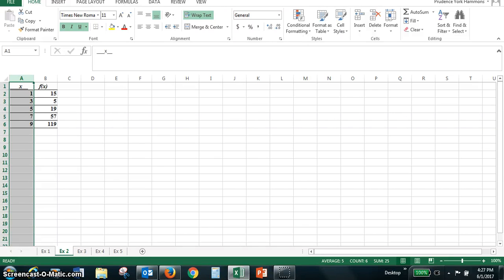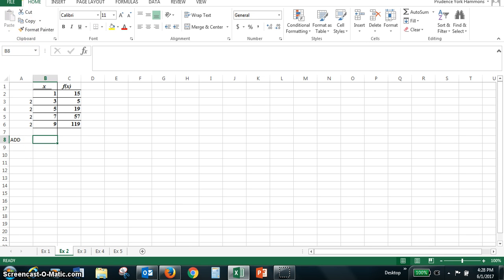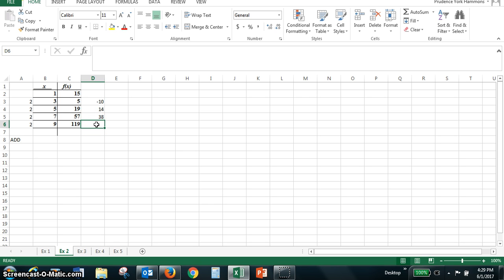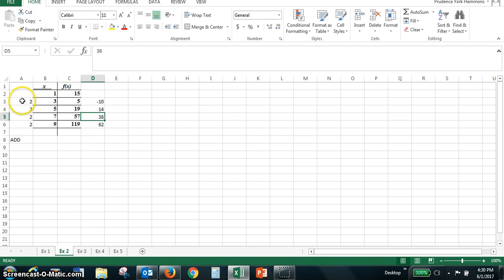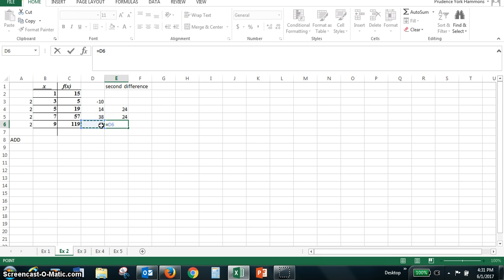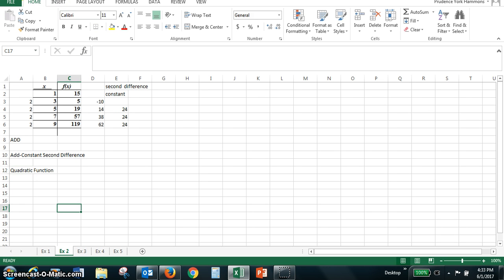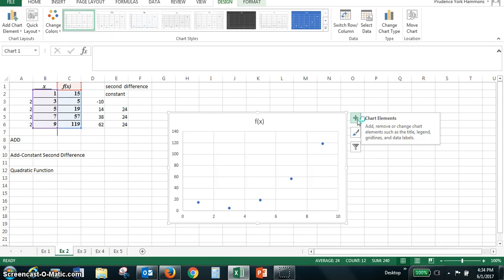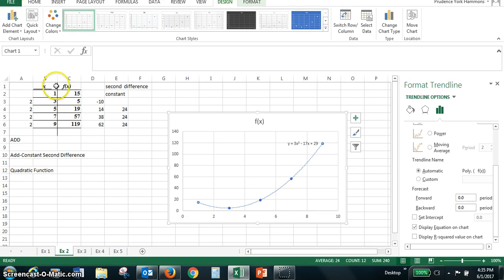Excel Example 2 for Quadratic Function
Students will use a table of values for x and y ( or f(x) ) to determine a pattern in the x values and then in the y-values.  The pattern for  a quadratic function is ADD--Constant Second Difference.  Students then use the scatterplot command and trendline options to find the quadratic equation that describes the function.